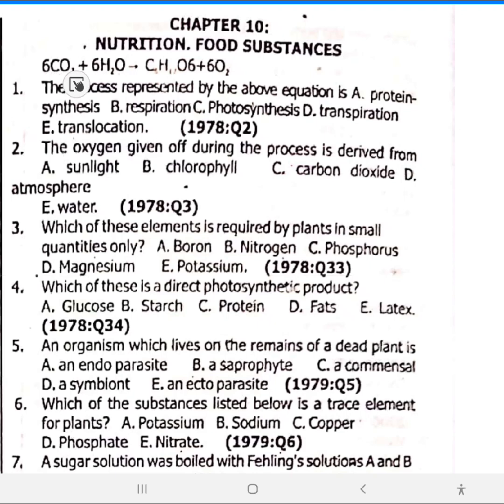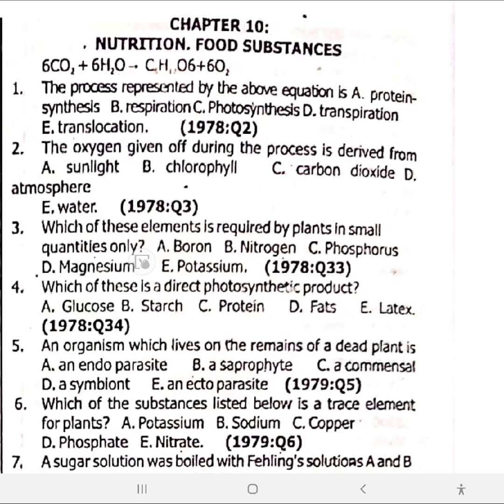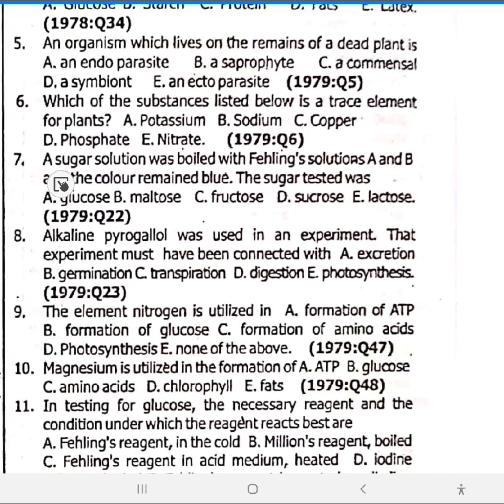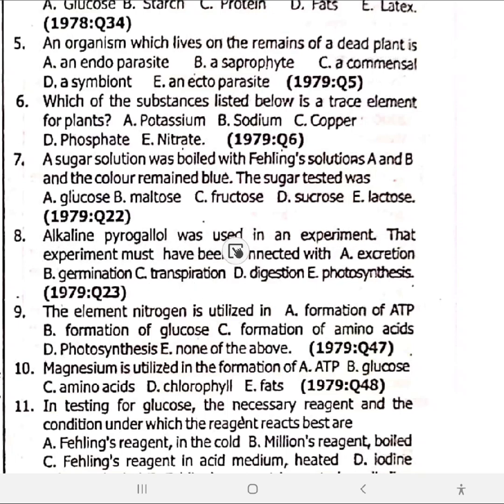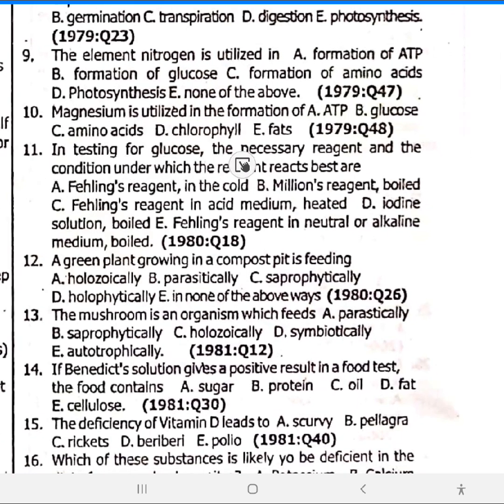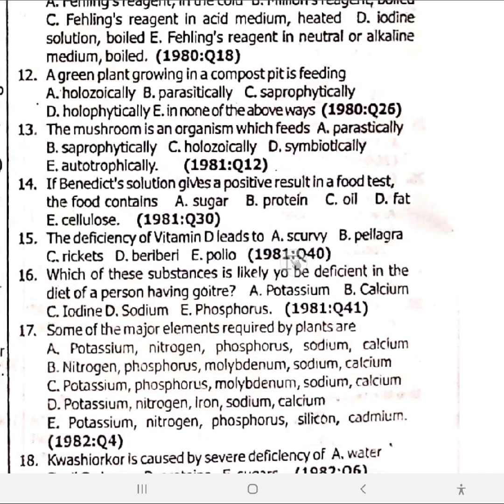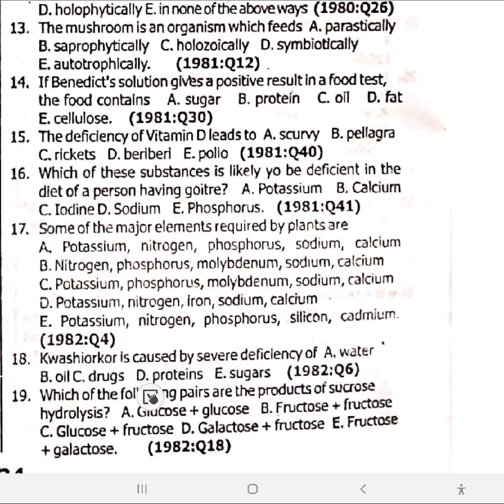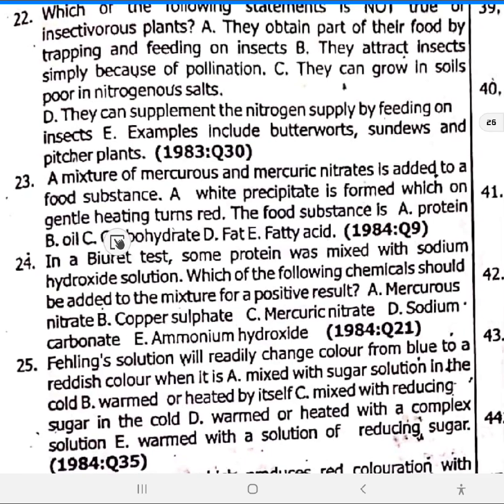NUTRITION AND FOOD TEST SERIES 1